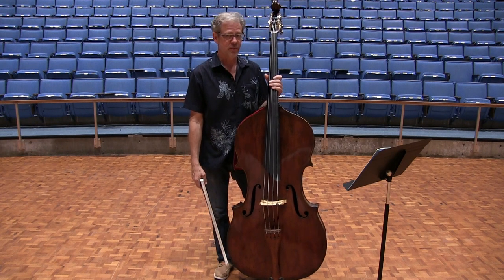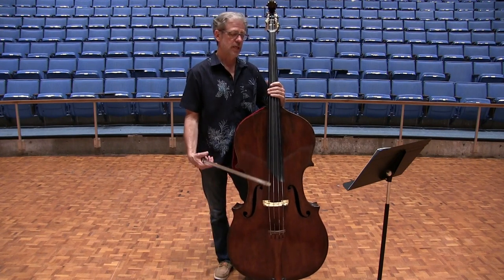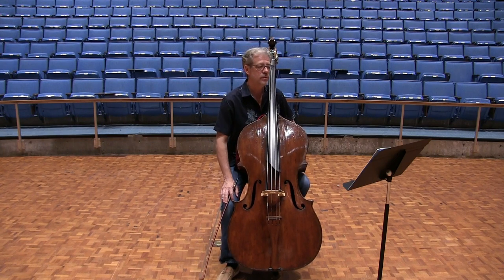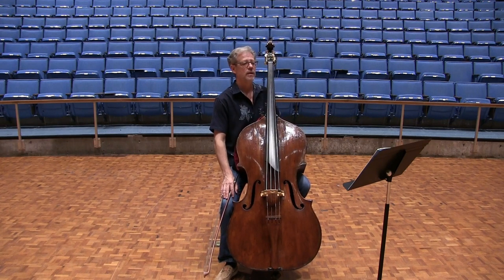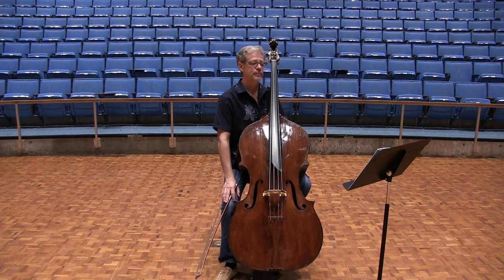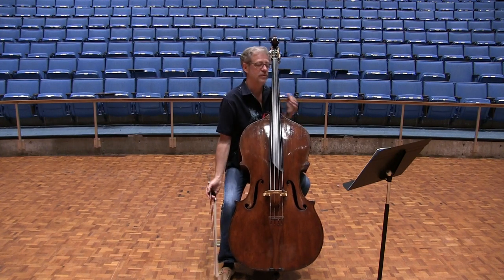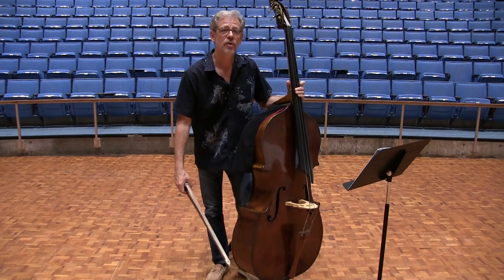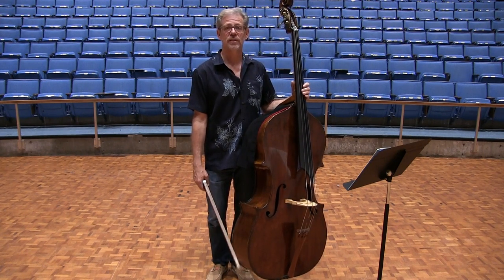Lee Étude No. 12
An instructional video of Mark Morton demonstrating the Texas All-State Audition Étude for Bass 2019-20: Lee Étude No. 12